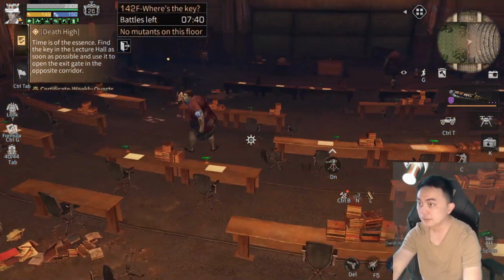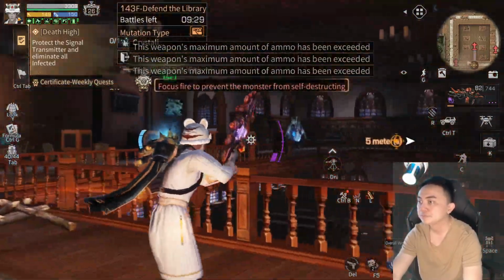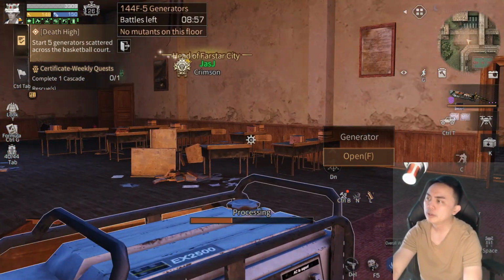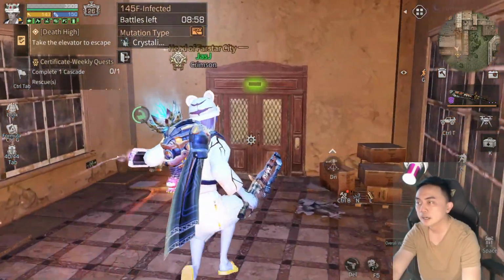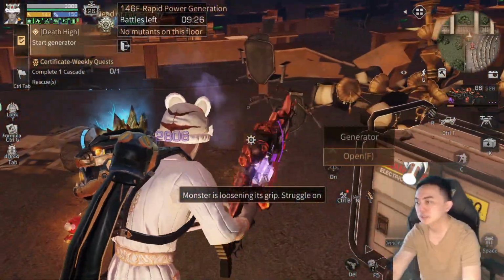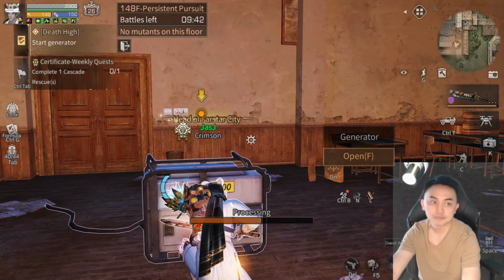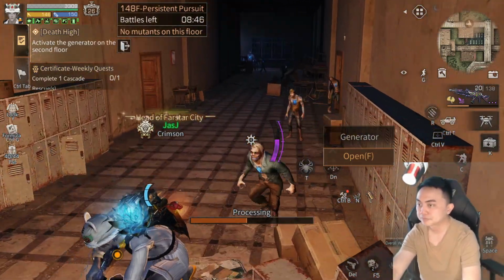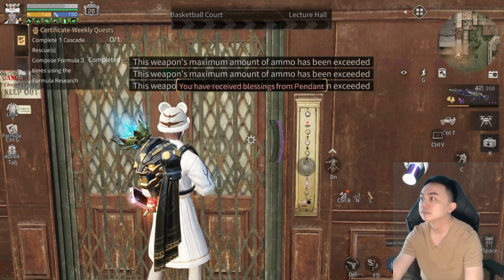Lifeafter - DH S13 Floor 141 to 150 | EM CORE FLOOR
DH S13 Floor 141 to 150 | EM CORE FLOOR